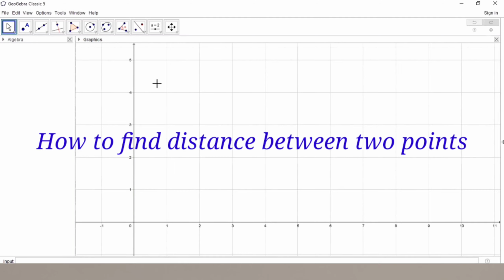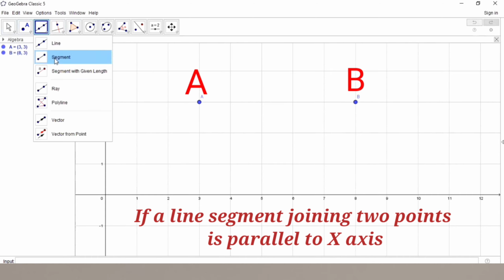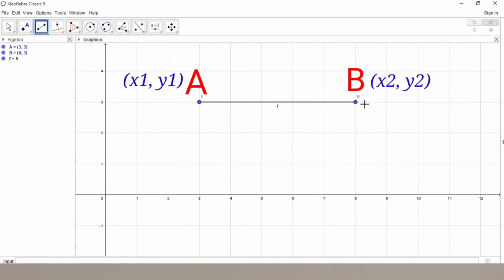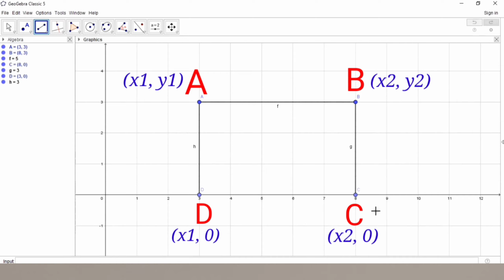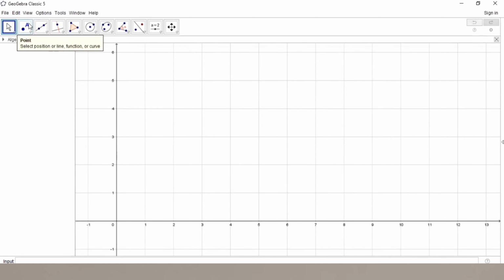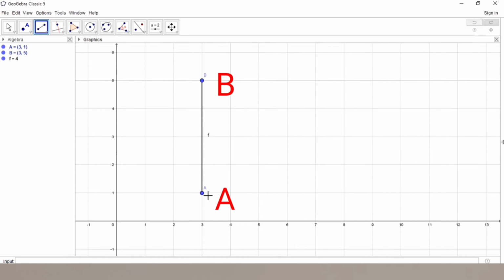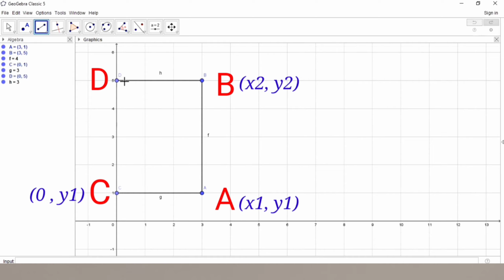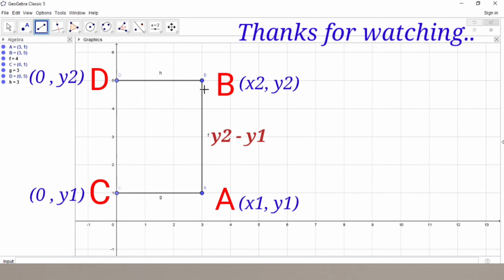How to find the distance between two points if segment joining two points is parallel to x or y axis